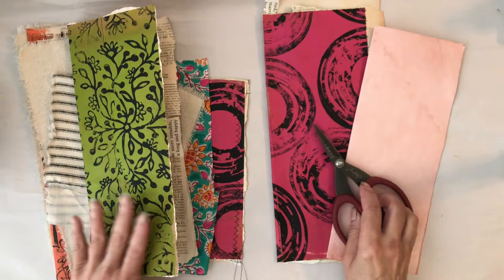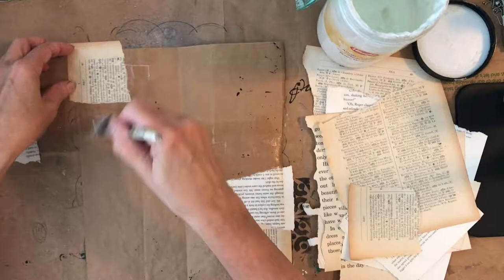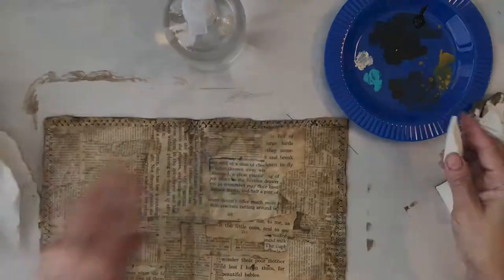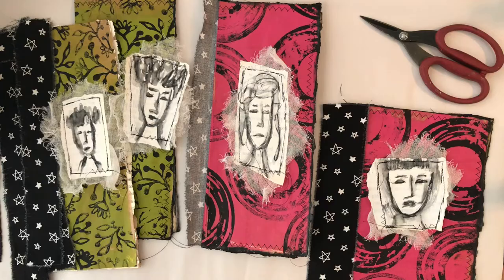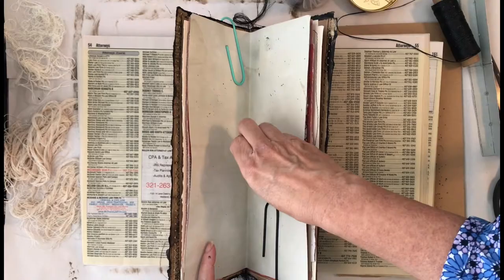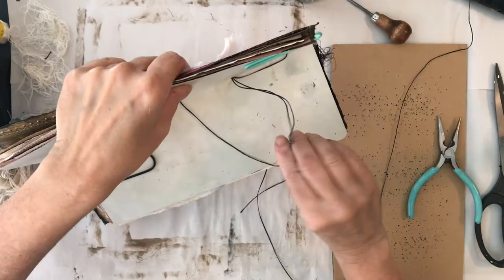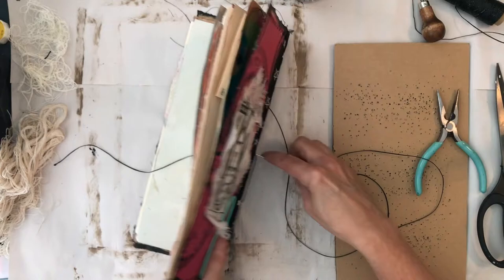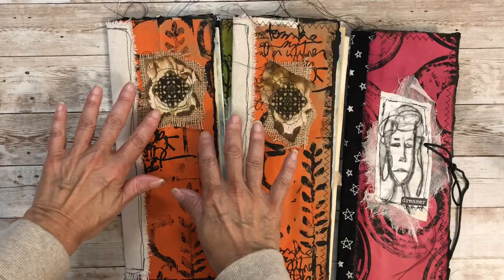Making Tall Narrow Junk Journals With Brown Grocery Bag Covers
I'm sharing how I put these journals together but if you have any questions about how I made the covers please ask below.  I did use Art Foamies stamps which can be found